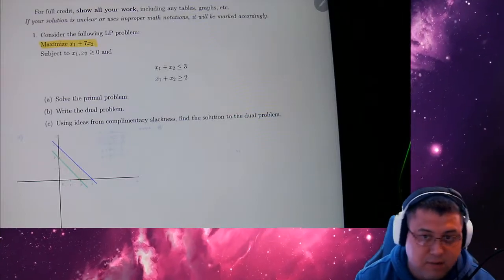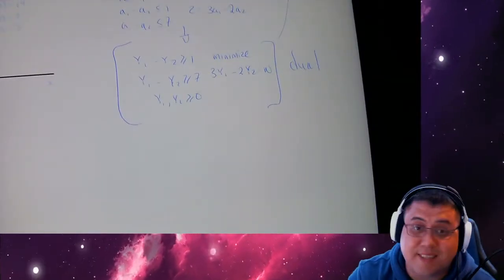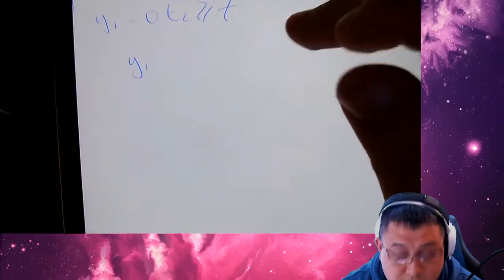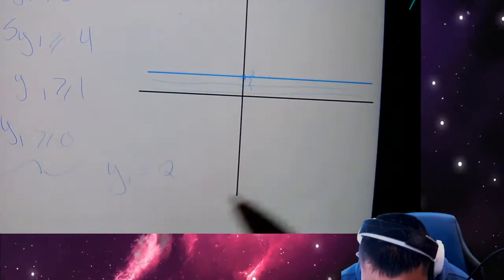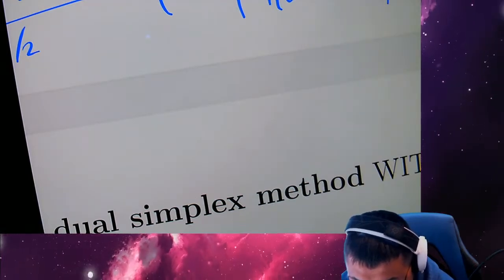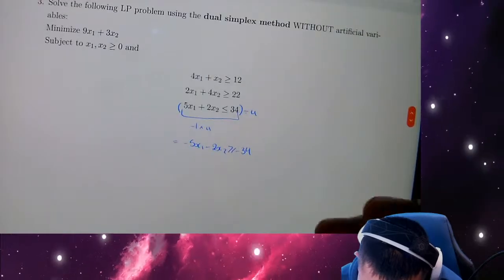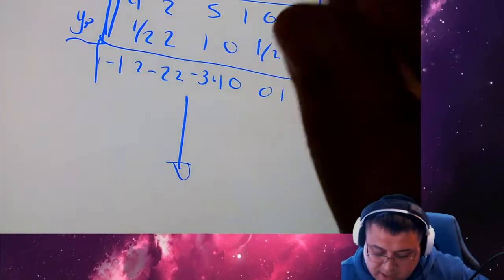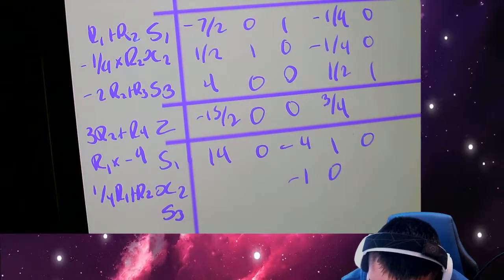Just Chatting: Just working on Operations Research and practicing proofs!!!!!!!!